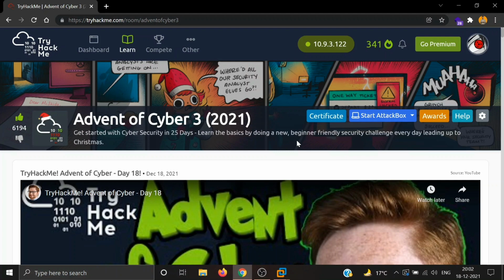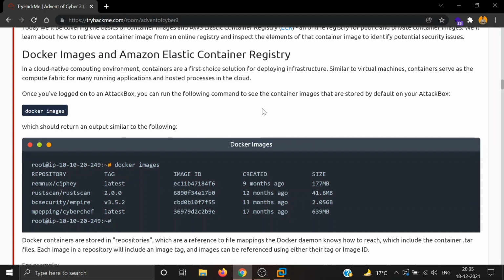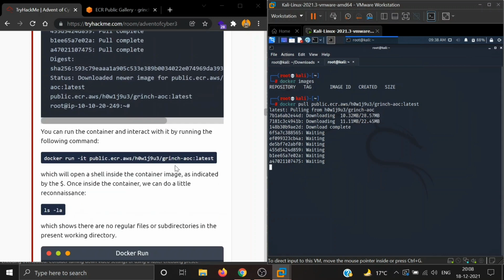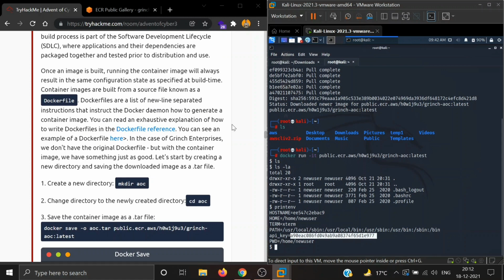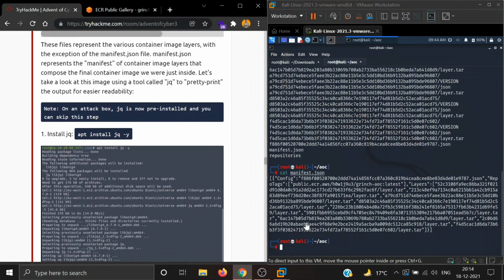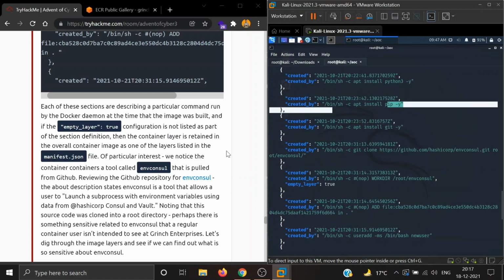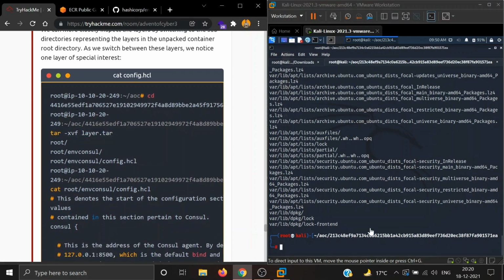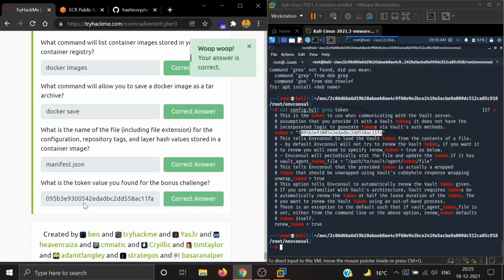Day 18 - Advent of Cyber 3 Walkthrough| DOCKER | Playing with Containers | TryHackMe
Get started with Cyber Security in 25 days, by learning the basics and completing a new, beginner-friendly security exercise every day leading up until Christmas; an advent calendar but with security challenges and not chocolate.